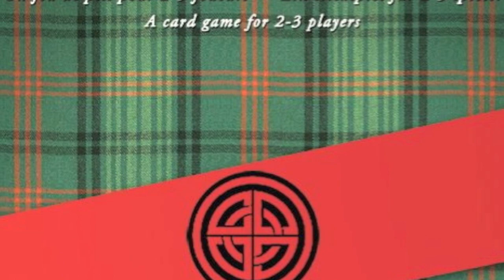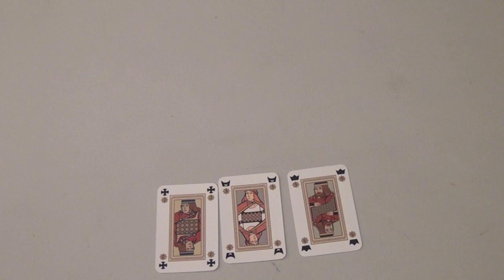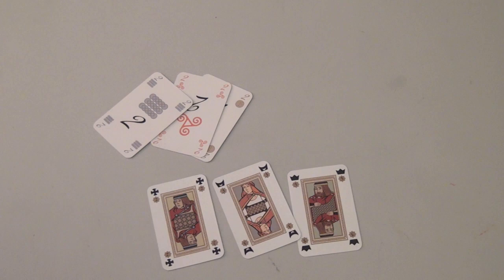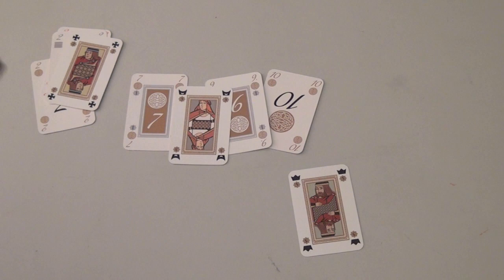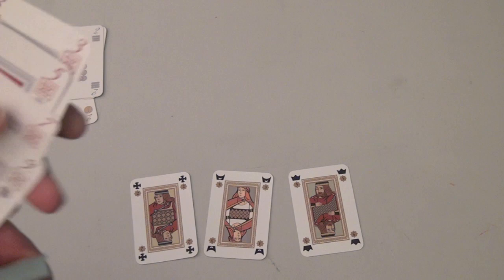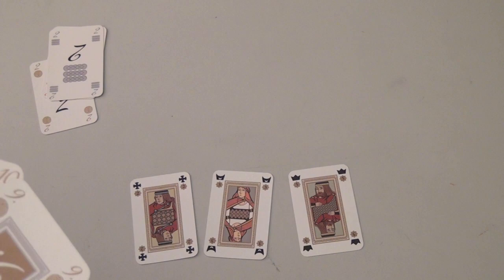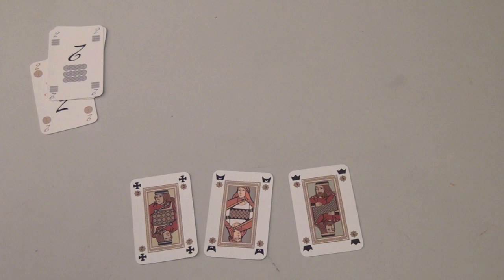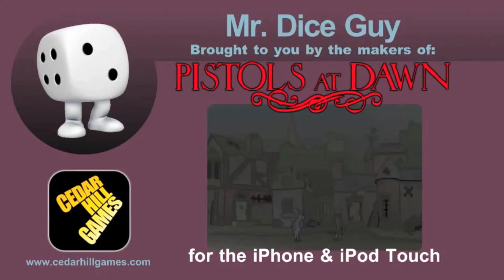Haggis Review - with Tom Vasel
Tom Vasel reviews Haggis

00:00 - Introduction
01:00 - Game overview
05:47 - Final thoughts